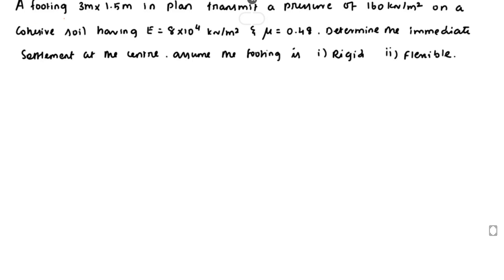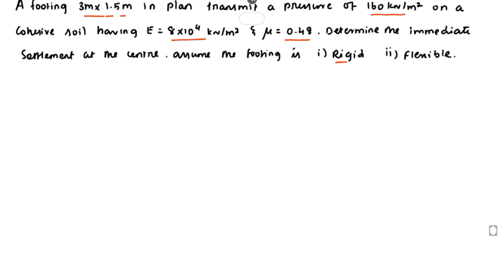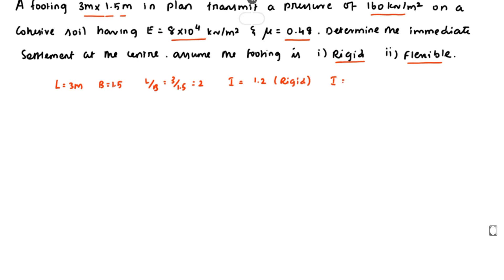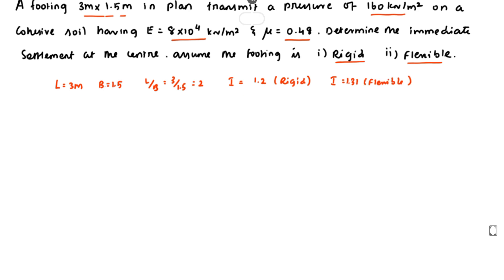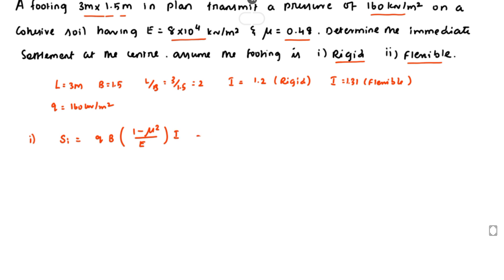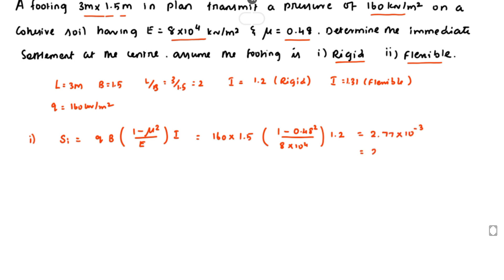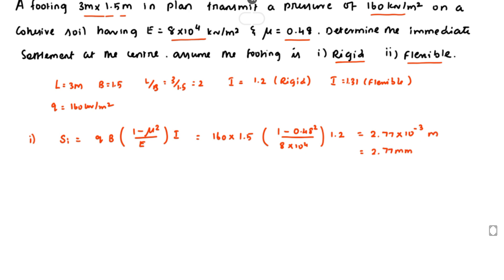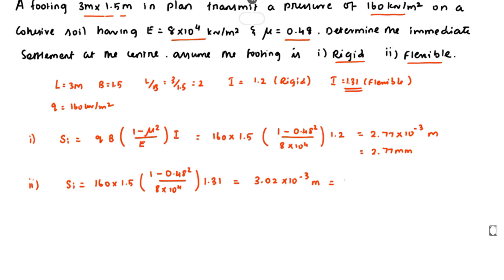how to solve settlement problem, settlement, immediate settlement, settlement of footing, rigid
how to solve settlement problem, settlement, soil mechanics solved problem, change in void ratio
how to solve settlement problem | consolidation settlement problem | soil mechanics solved problem Consolidation Settlement Geotechnical Engineering